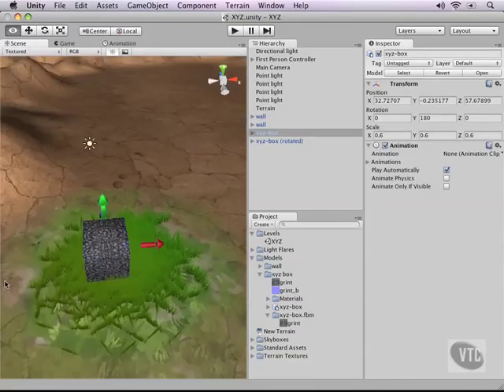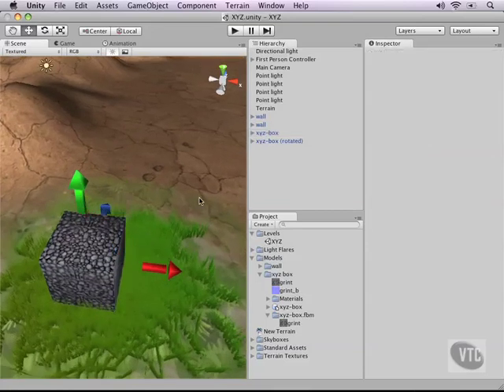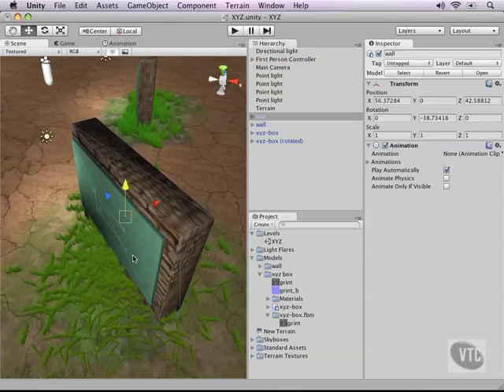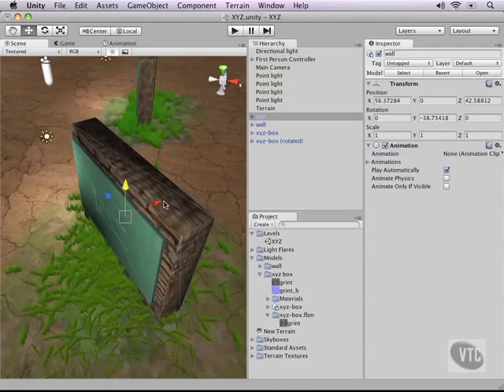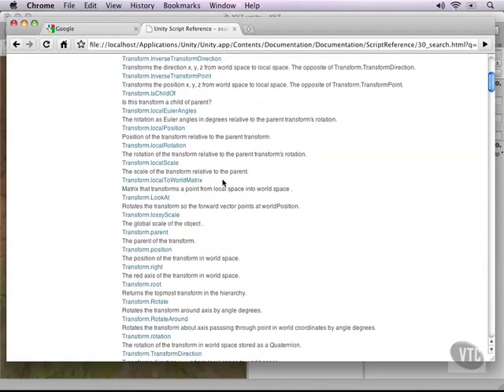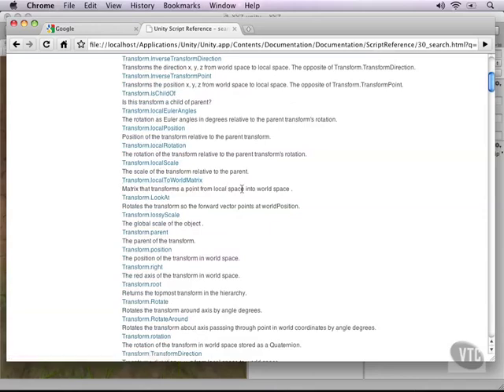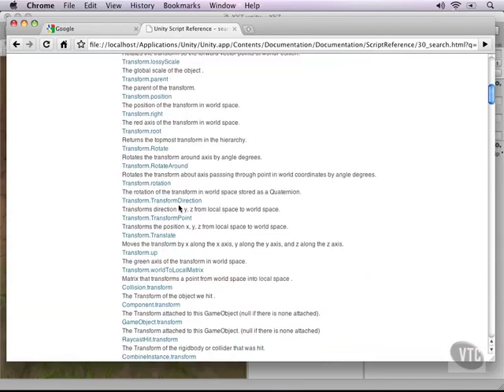UNITY3D - LOCAL VERSUS GLOBAL